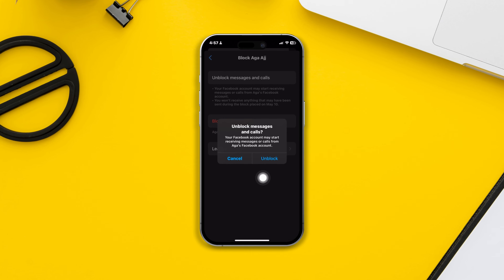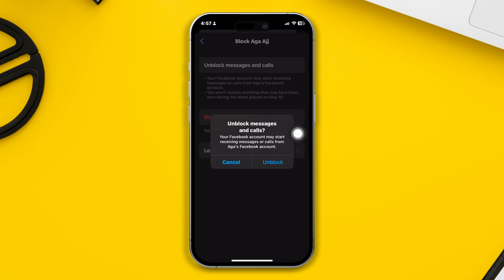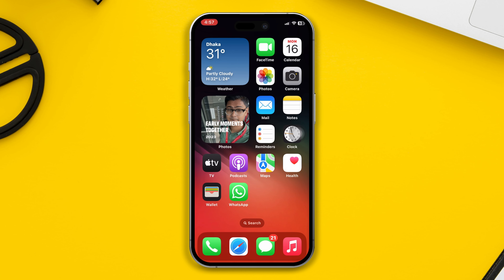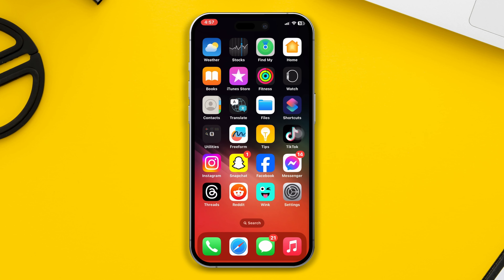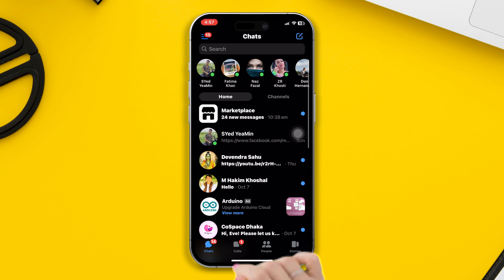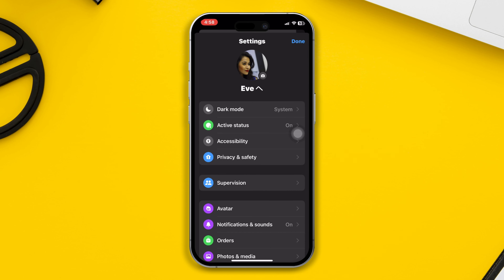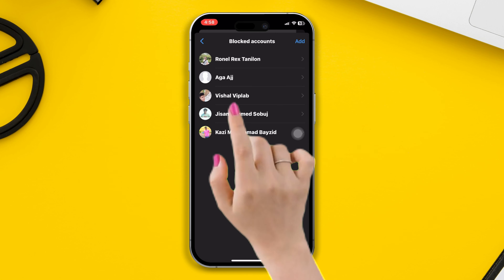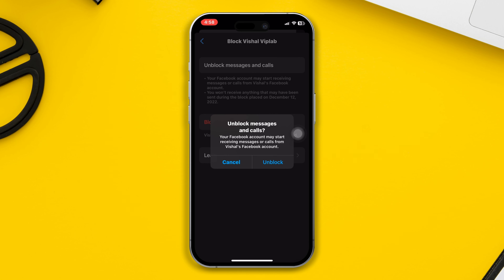how to Unblock friend that accidently block On Messenger From iPhone | Unblock anyone on Messenger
Wanna unblock someone on Messenger on your iPhone? You may think "How can I see my blocked list on Messenger? How do I unblock someone on Messenger on my iPhone?". I'm here with a video guide on how to unblock someone from Messenger on an iPhone. If you can't unblock someone on Messenger, watch the video and learn how to unblock on Messenger.

I will show you how to unblock someone on Facebook Messenger on iPhone in this video. So watch the video, follow the steps carefully to unblock someone on Messenger only, and learn how to unblock someone on FB Messenger or how to unblock people on Messenger on your iPhone.

00:18- Video intro
00:24- Solution 1: Open the settings of your Messenger
00:30- Solution 2: Come blocking section
00:36- Solution 3: Unblock now
00:47- Solution 4: Solution ending